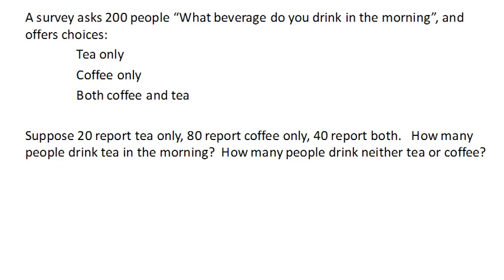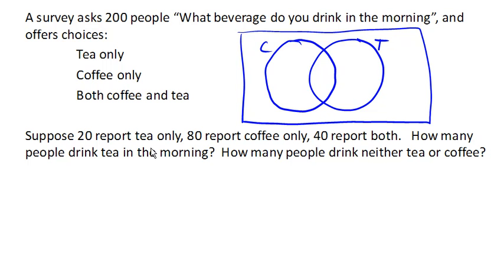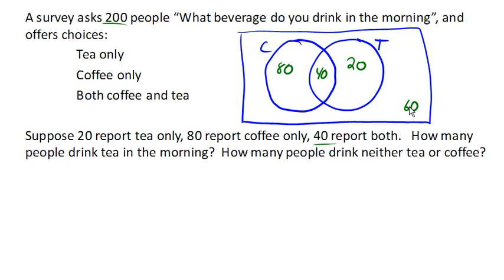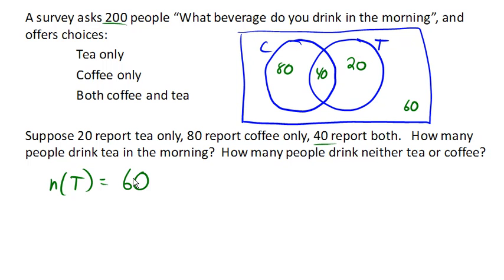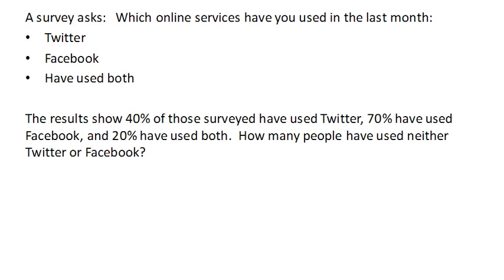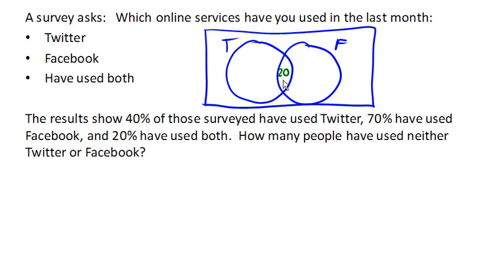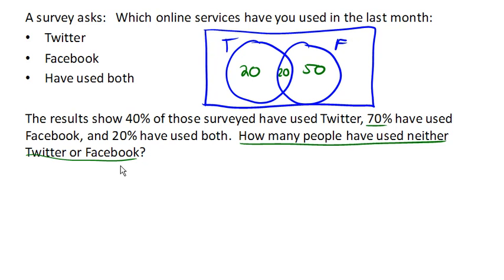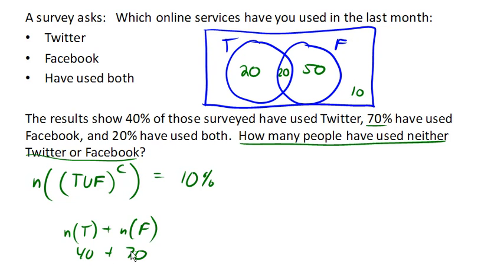Sets: surveys with two sets